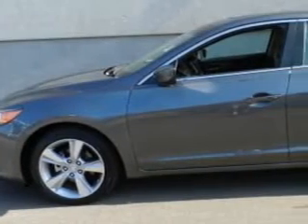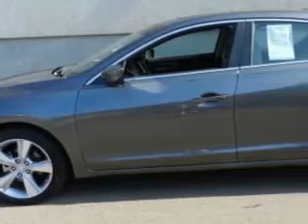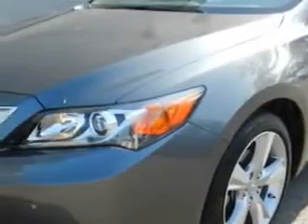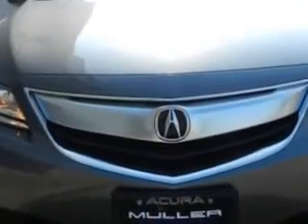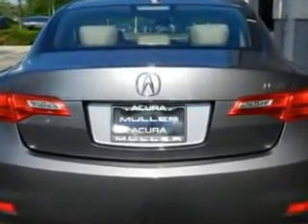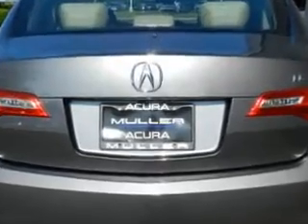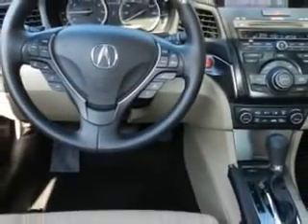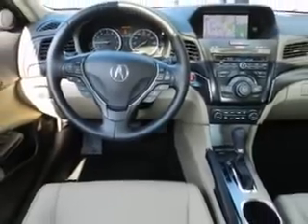2013 Acura ILX Woodfield Acura Hoffman Estates, IL 60195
Acura ILX Check out this Polished Metal Metallic Acura Ilx Sedan, equipped with a 4 Cylinder engine and an automatic transmission. Enjoy an exceptional 35 miles to the gallon on this great car with features like Auxiliary Audio Input - Ipod/Iphone Integration, Slide/Tilt Sunroof, Remote Operation Power Windows, One-Touch Power Sunroof, Xenon Headlights, Push-Button Start Keyless Ignition, Homelink Universal Garage Door Opener, Auto-Dimming Inside Rearview Mirror, Variable Power-Assisted Steering, Remote Anti-Theft Alarm System, Heated Exterior Mirrors With Integrated Turn Signals, Electronic Brakeforce Distribution, Speed Sensitive Front Wipers, Front Fog Lights, Hard Drive Navigation System W/Voice Activation, Leather Upholstery, Power Glass Sunroof, Single Cd/Dvd Player In Dash, 8 Way Power Driver Seat, Heated Driver and Passenger Seating, and much more. Enjoy the drive and have peace of mind in this Acura Ilx. See us at Woodfield Acura today!
MILES: 15,305
VIN:19VDE1F75DE007058

Woodfield Acura
1099 w. Higgins Rd.